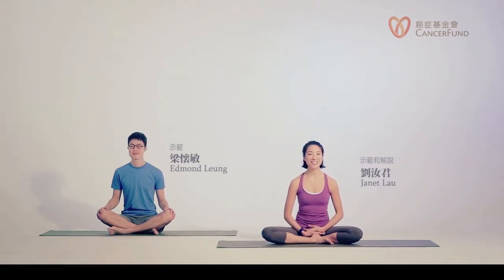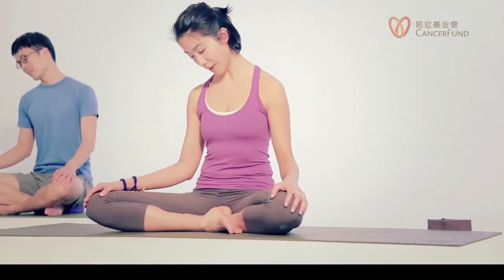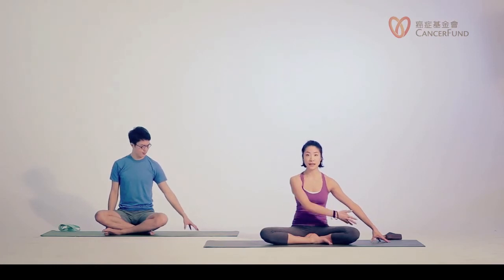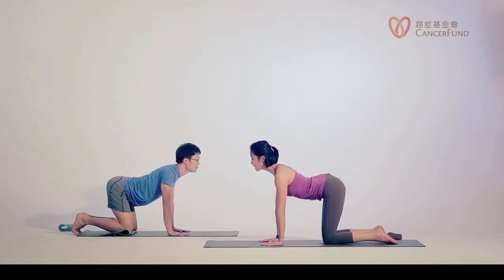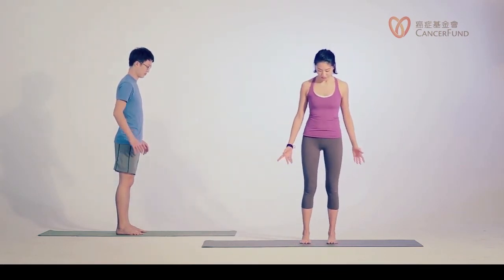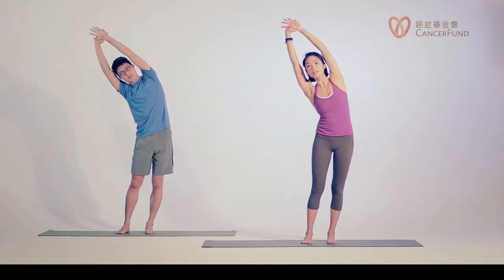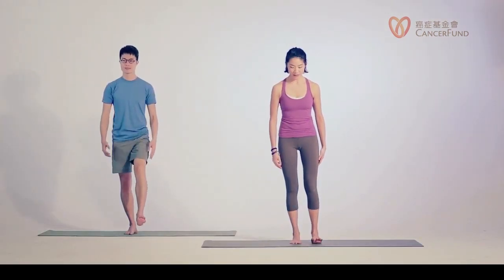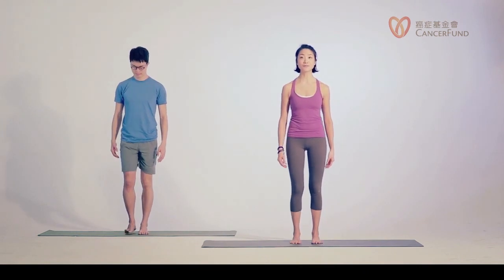Yoga for Wellness: Warm Up and Basic Postures – Janet Lau – Hong Kong Cancer Fund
Yoga for Wellness: Warm Up and Basic Postures - Hong Kong Cancer Fund

No yoga experience required. The postures could be practiced safely when the body physically fits.